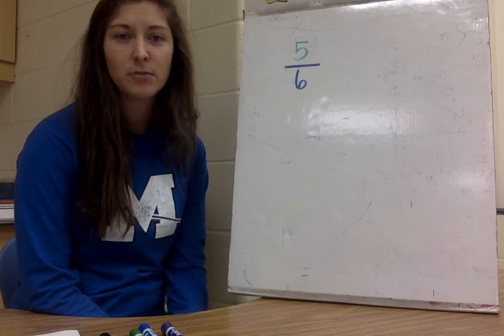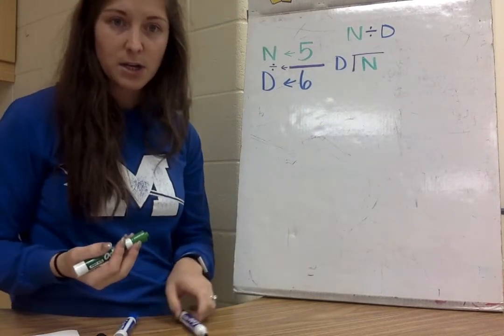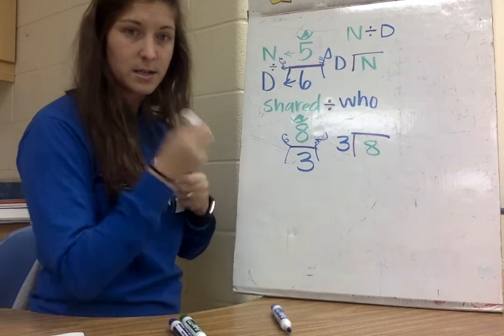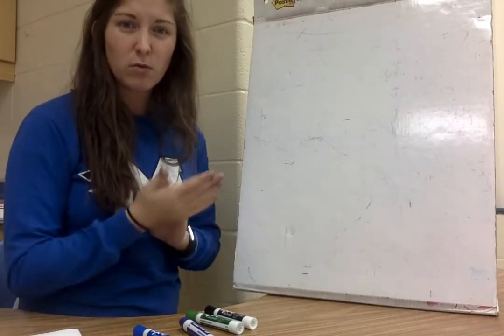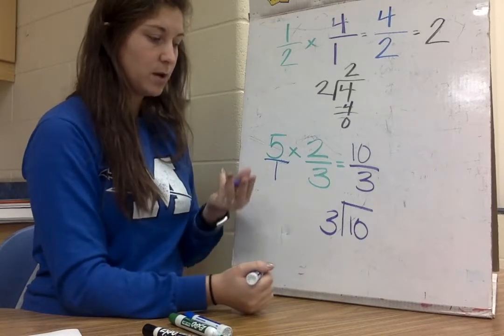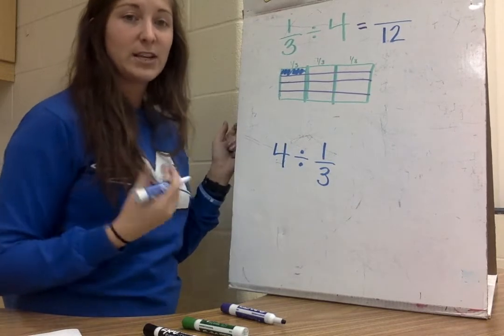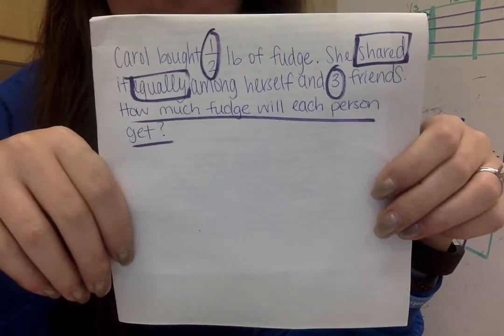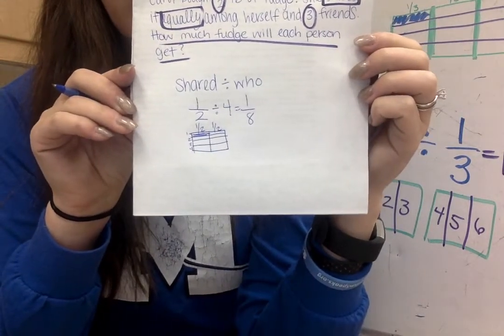Cluster 3 Review 2020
NC 5th Grade Math Cluster 3 Review Video